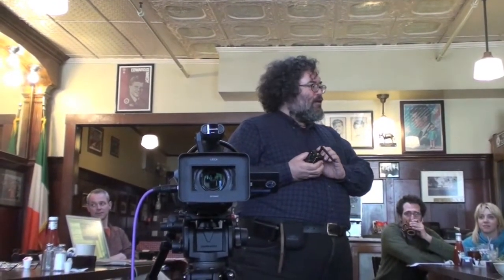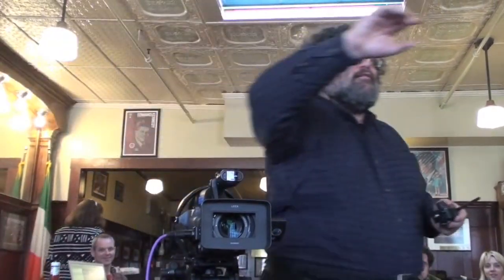David Tamés Highlights LED Lights from Zylight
Shot with Sony TG1 and edited with iMovie 09